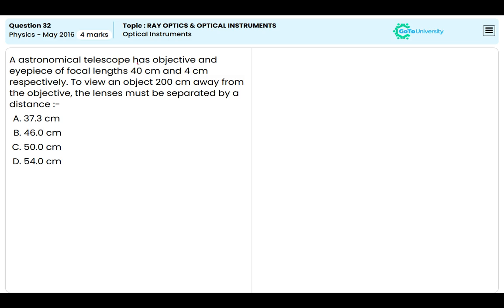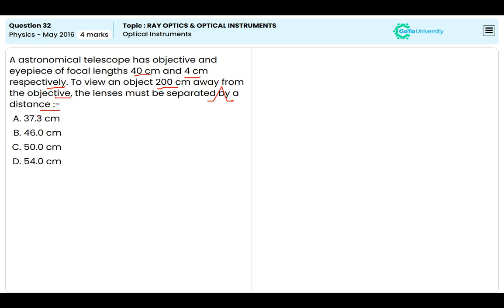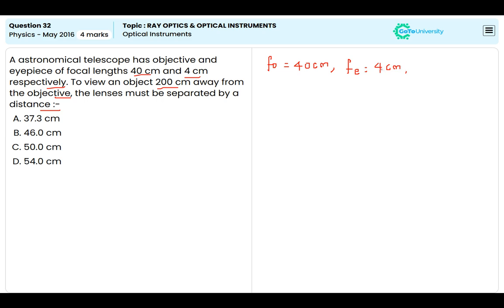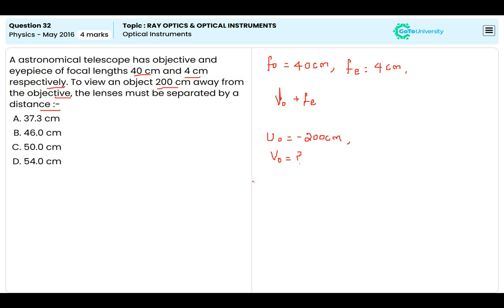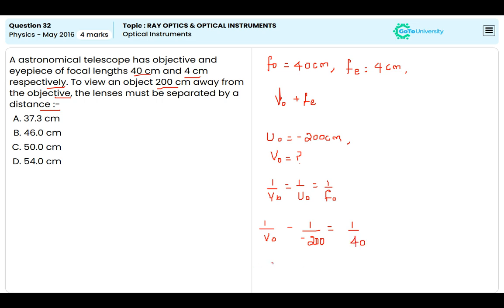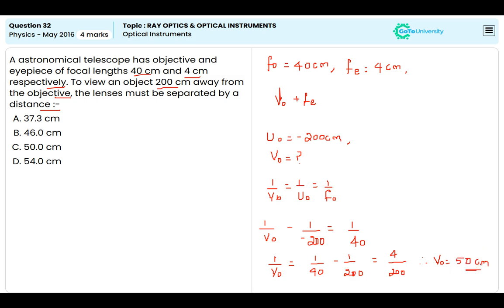How Optical Instruments Impact Light Behavior - NEET Physics May 2016 (Q32)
Topic Name: [RAY OPTICS & OPTICAL INSTRUMENTS] | [Optical Instruments] | [Practice Test]